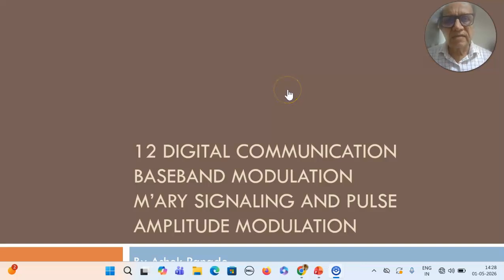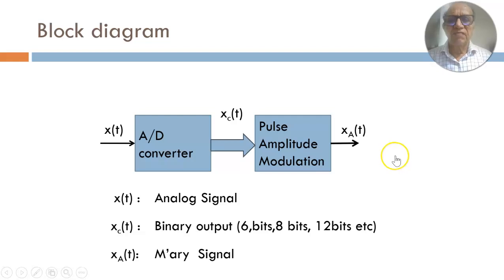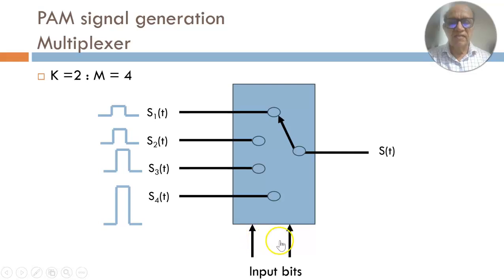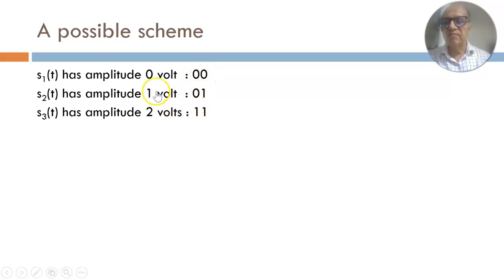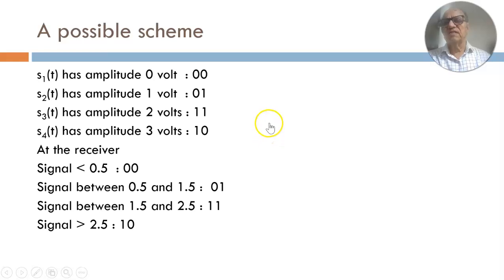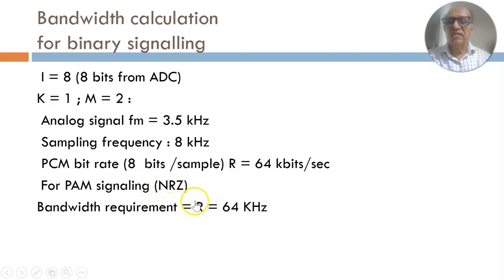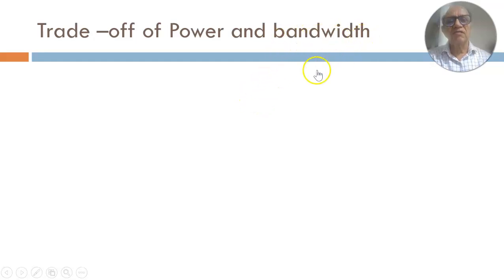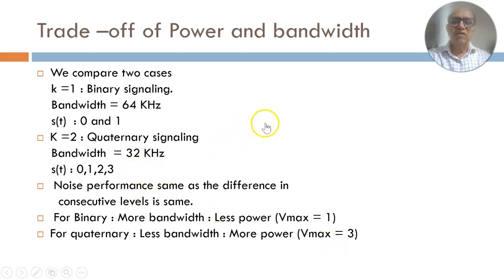12 Digital communications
@ This video discusses M'ary baseband signaling